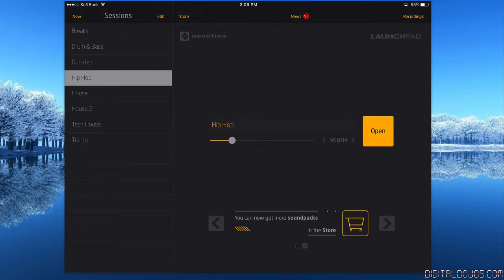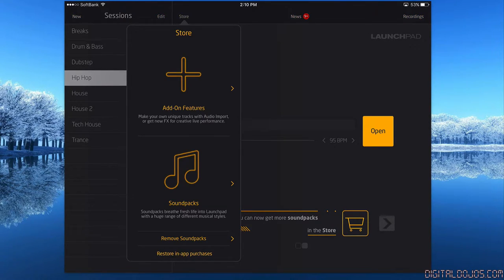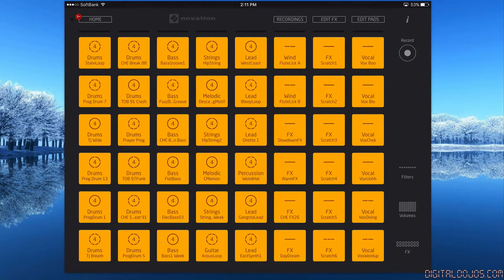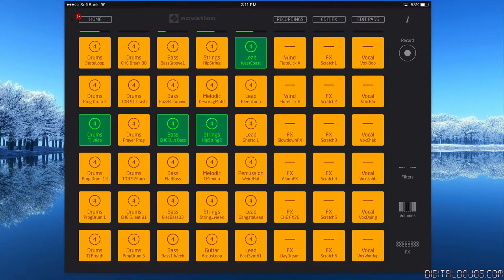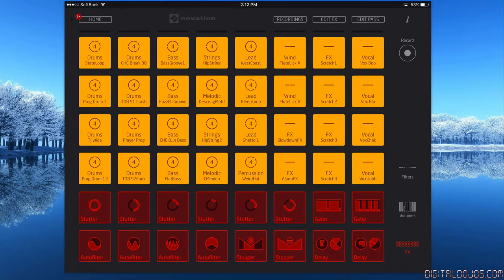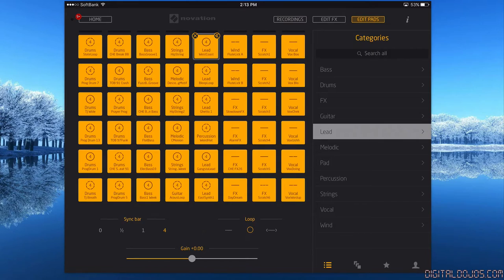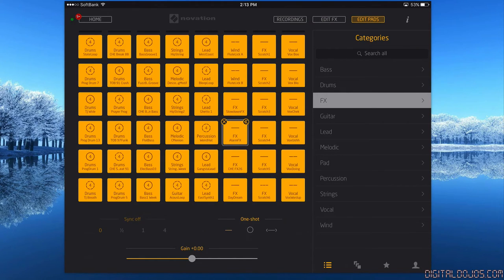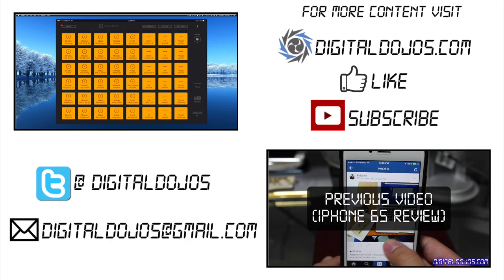Novation Launchpad (Make & Remix Music on your iOS Device)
An overview of Novation Launchpad for the iPad. A application that allows to easily make & remix music.